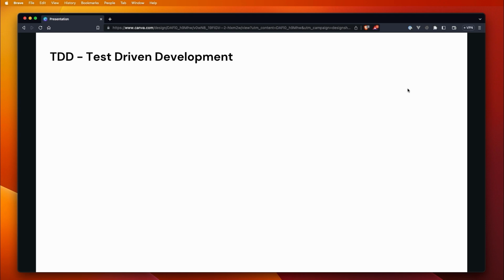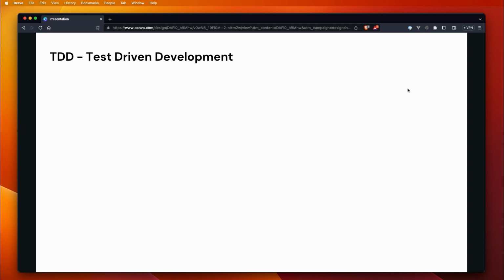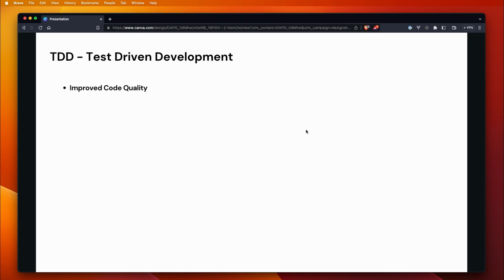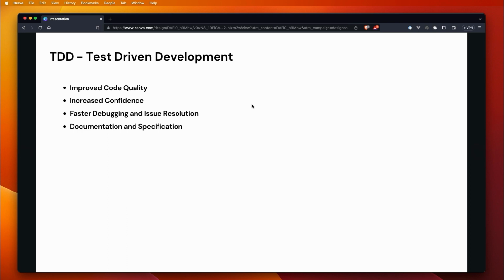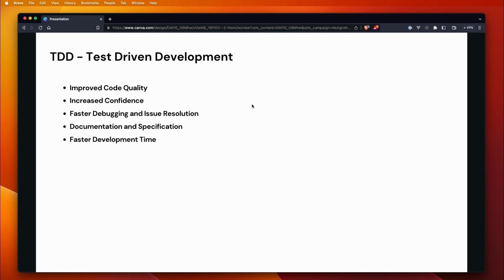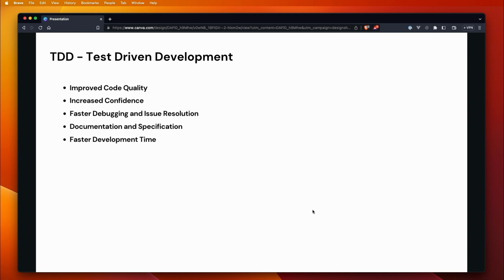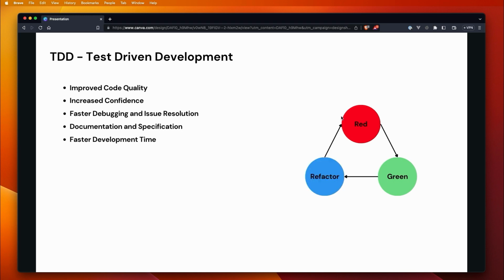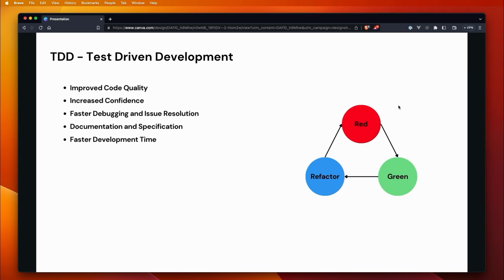Testing in Magento 2: Test Driven Development (TDD)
Welcome! In this video, I'll be sharing my knowledge and insights into the world of Test-Driven Development (TDD). TDD is an essential practice in software development that can greatly improve the quality of our code and enhance our development process.

Throughout this video, I'll be your guide as we explore the fundamentals of TDD and its practical applications. We'll start by covering the core principles and benefits of TDD, such as writing tests before writing the actual code, improving code quality, and increasing our confidence in the software we build.

I'll take you through the step-by-step process of TDD, explaining how to write tests, run them, implement the code, and then rerun the tests to ensure everything functions as expected. We'll also discuss the optional step of refactoring, which allows us to improve the code without changing its behaviour.

But we won't stop there! In the upcoming videos, we'll dive deeper into TDD by applying these principles to real-life examples. We'll explore the creation of unit tests, learn how to efficiently use mocks to simulate dependencies, and examine how TDD can guide us throughout the entire software development lifecycle.

By embracing TDD, we can achieve better code quality, faster debugging, and improved maintainability of our projects. TDD also promotes a disciplined and testable development process, which reduces the likelihood of introducing bugs and enhances our ability to respond to changes effectively.

Let's embark on this adventure of writing high-quality code through Test-Driven Development. I look forward to sharing this valuable knowledge with you and helping you become a proficient developer. Get ready to take your coding skills to the next level!

0:00 - Introduction to Test Driven Development (TDD)
1:18 - Core principles and benefits of TDD
3:20 - Step-by-step process of TDD